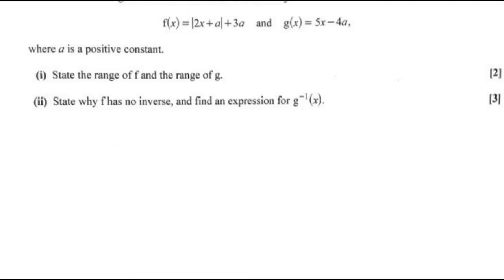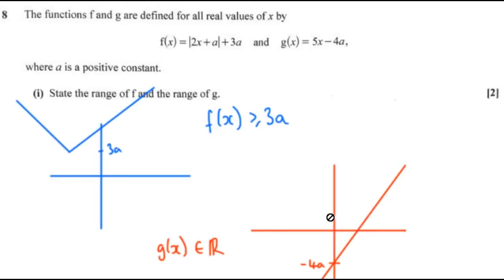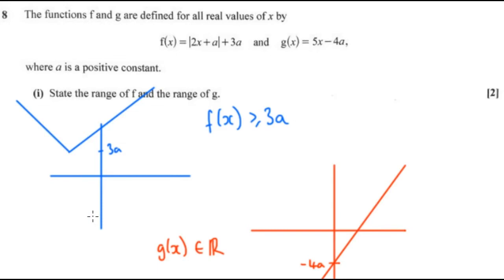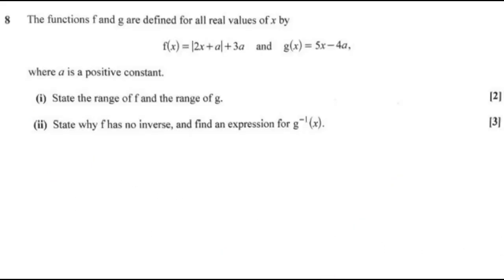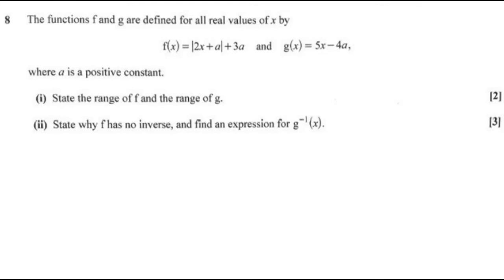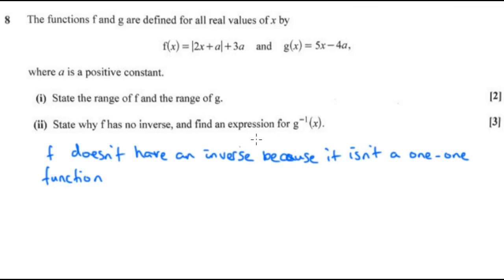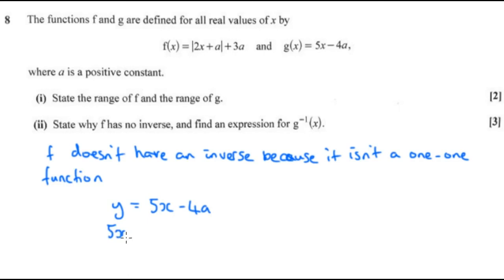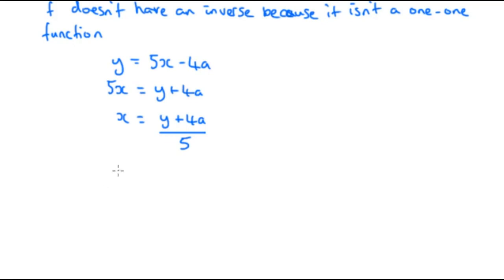OCR C3 2016 q8ii